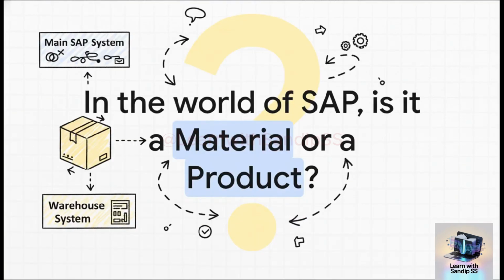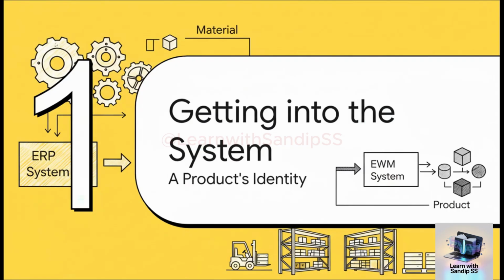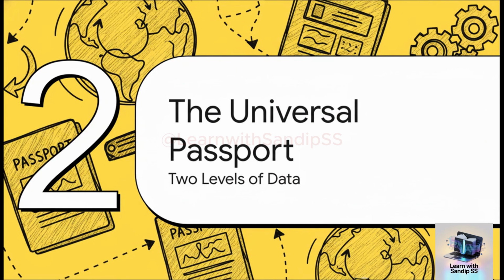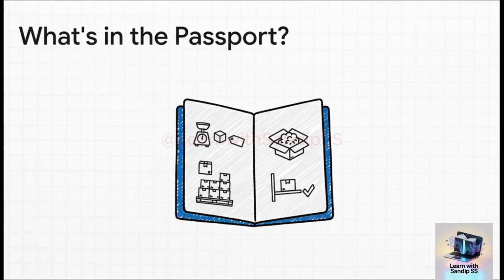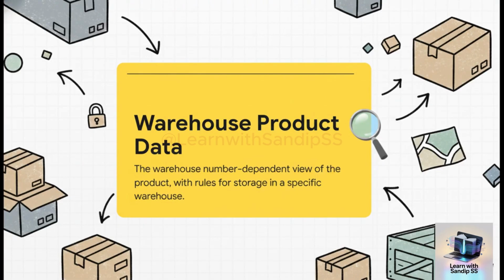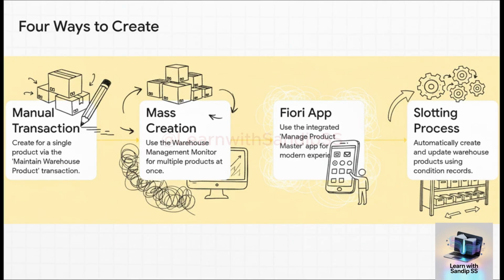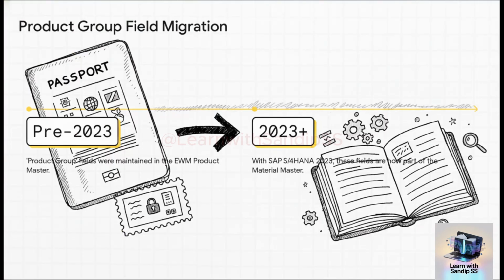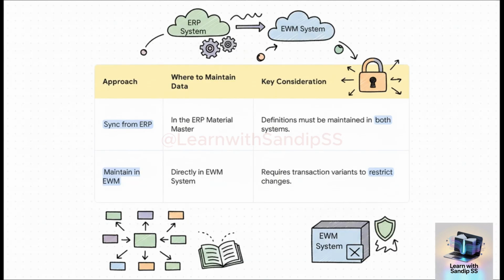SAP S4HANA EWM Creating Warehouse Product Master Data